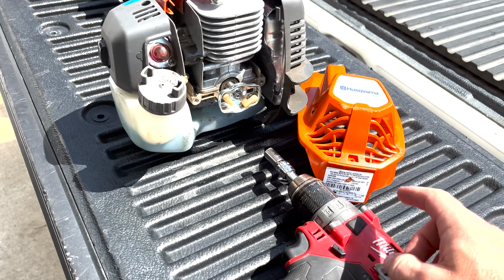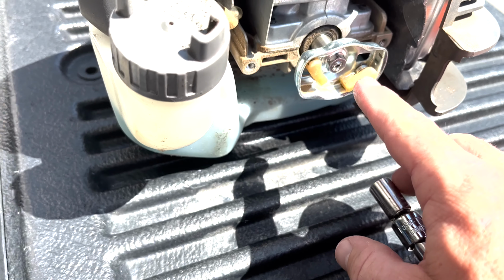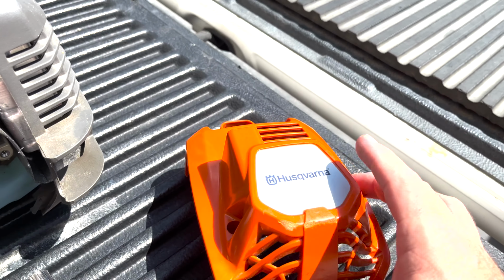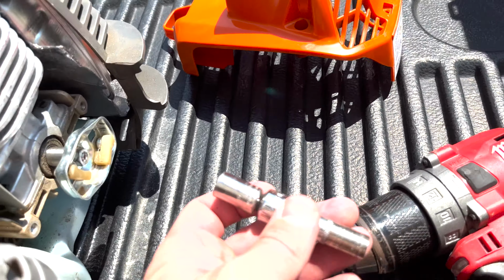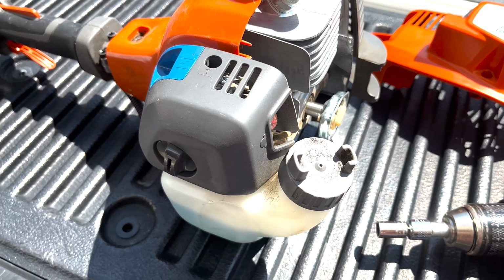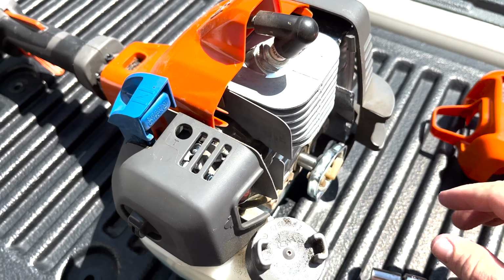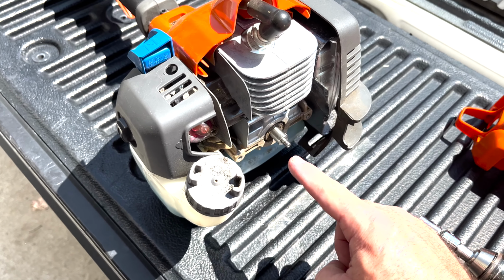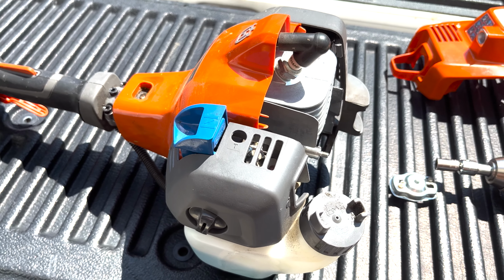How to start your String Trimmer without the pull cord (by using a drill!) Weed Wacker starting hack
Sorry, I am uploading this again because a portion of the audio was missing from the last one!